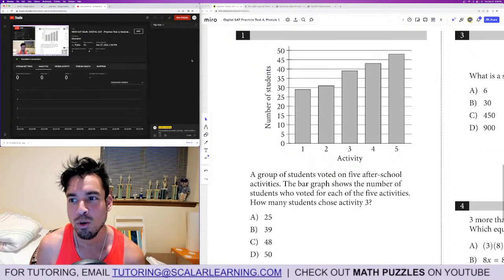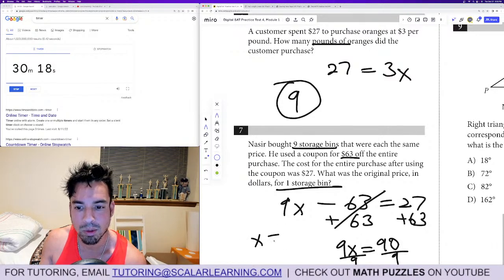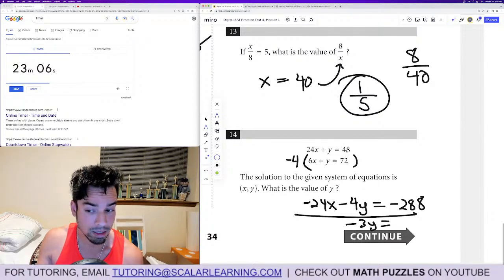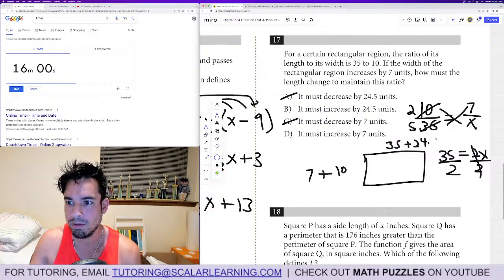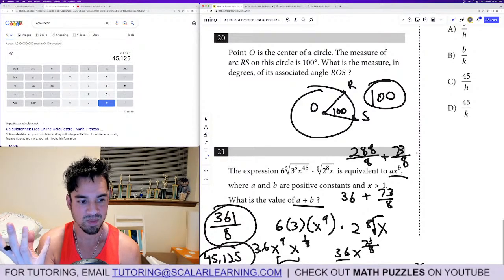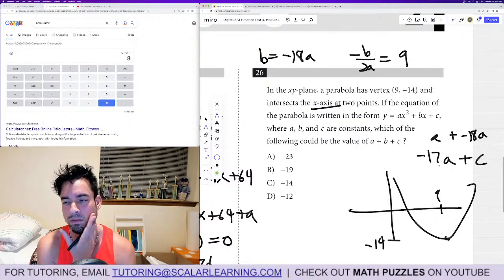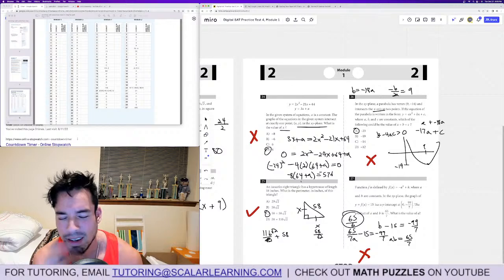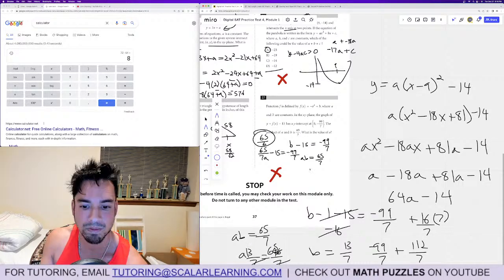NEW SAT Math: DIGITAL SAT - Practice Test 4, Module 1 in REAL TIME!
The time is near... the College Board is about to transition to the NEW Digital SAT for international students. They have even released 4 official practice tests. Join Huzefa as he completes Practice Test 4, Module 1 in real time (for the first time) to get a solid overview of the NEW SAT math sections.